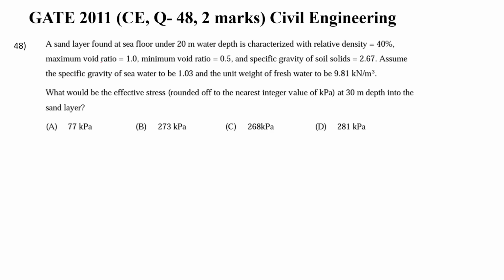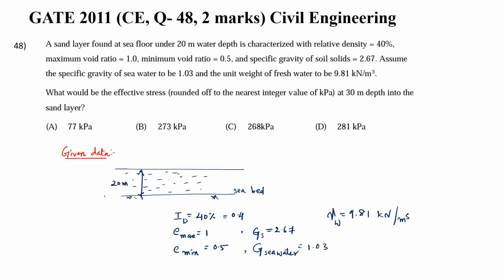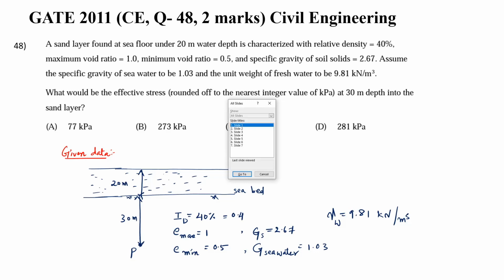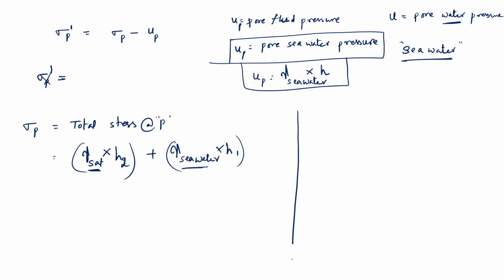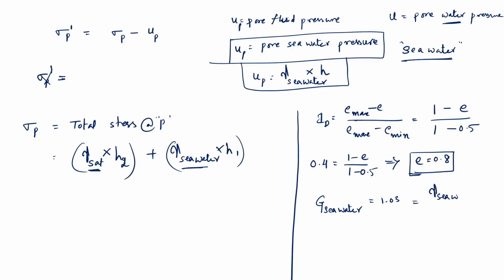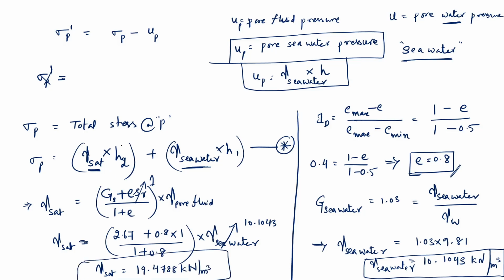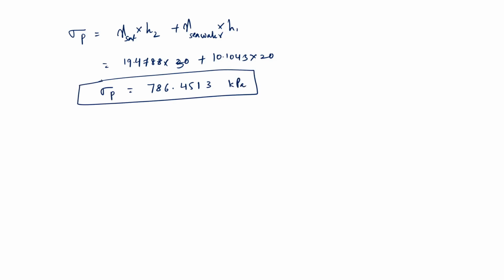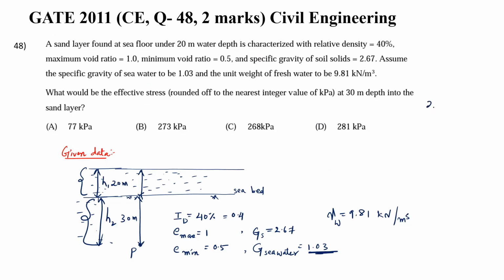Q48 CE 2011